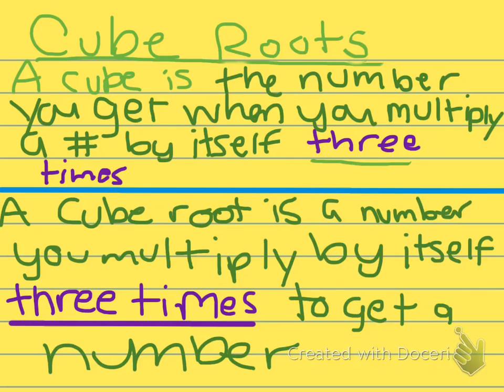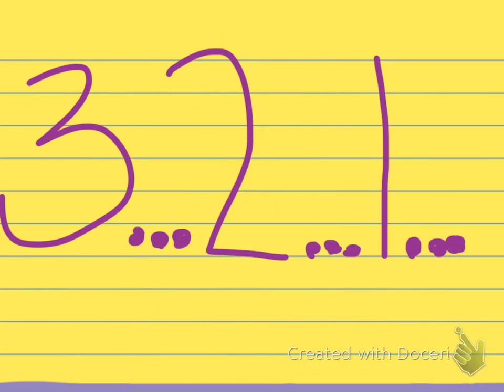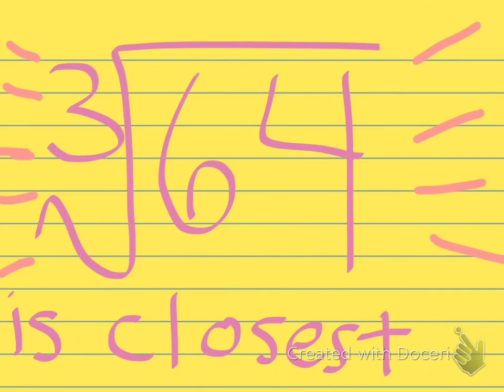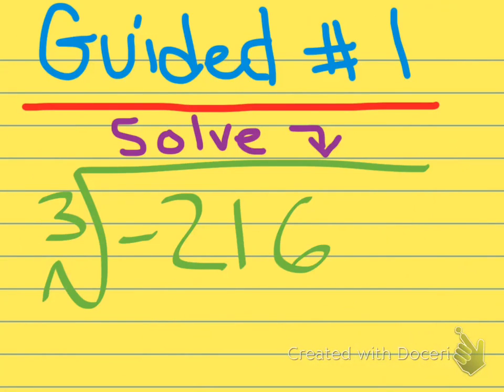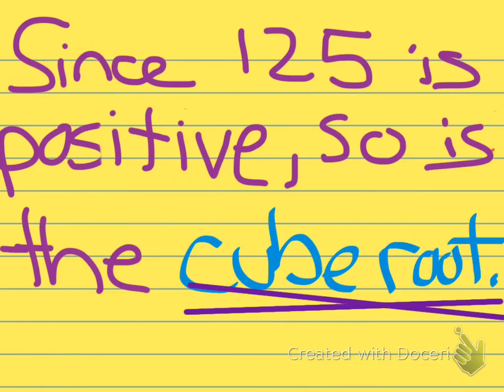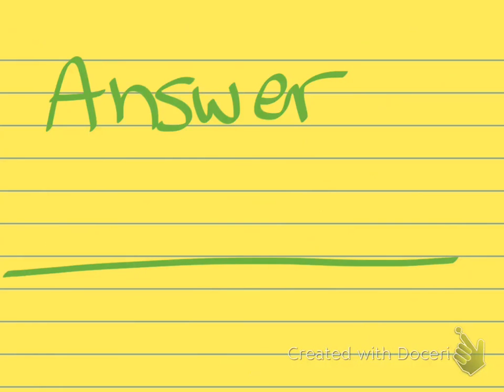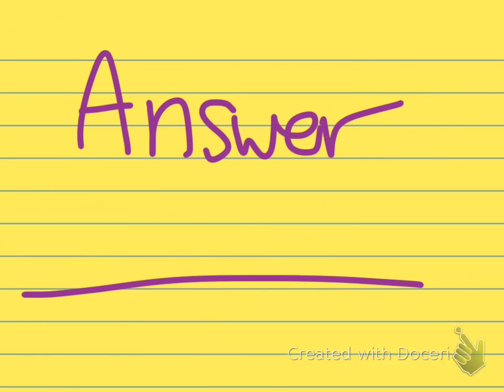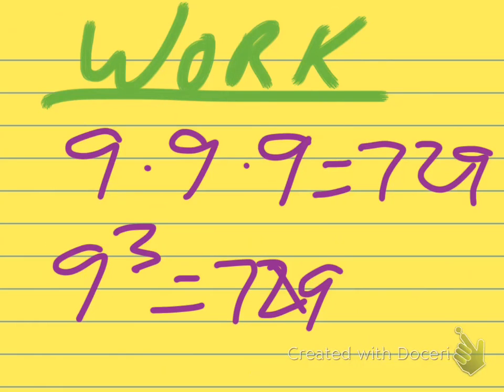Cube roots lesson 2.10